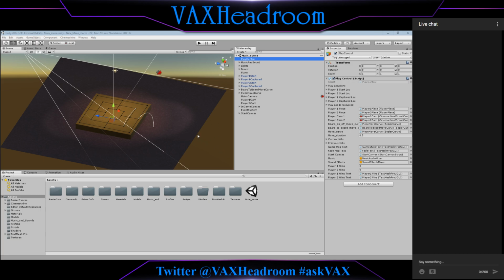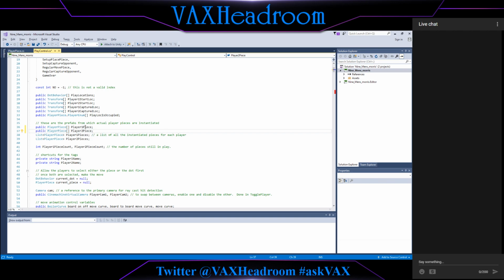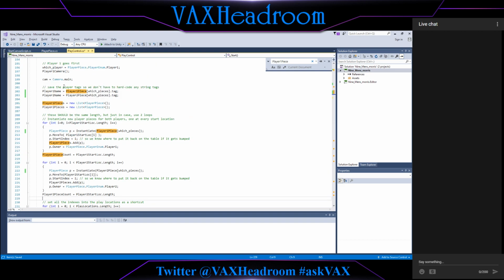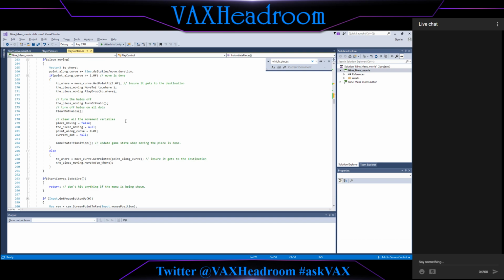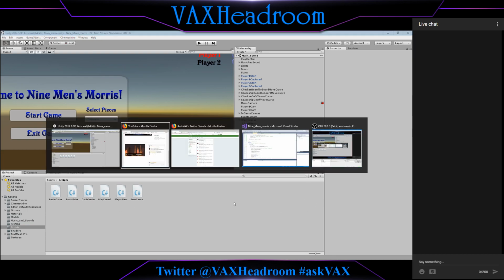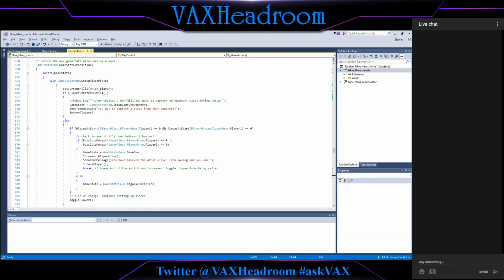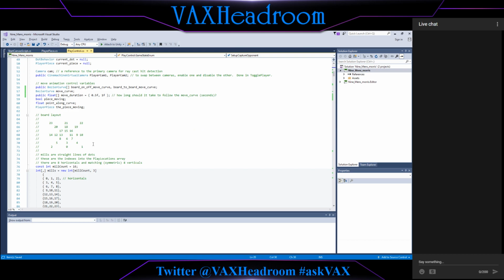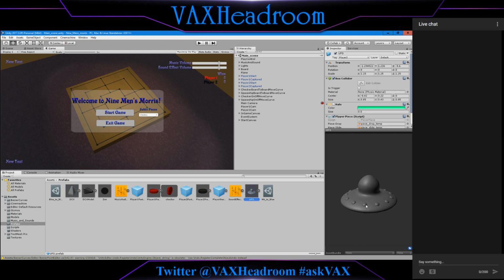Unity Game Coding with VAX!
I'm working on a game in Unity and I'm about to make some enhancements, so this will cover the coding I've done so far and any questions you'd like to ask about anything else as well!!
Sorry about the left-only audio channel, will fix for future streams.